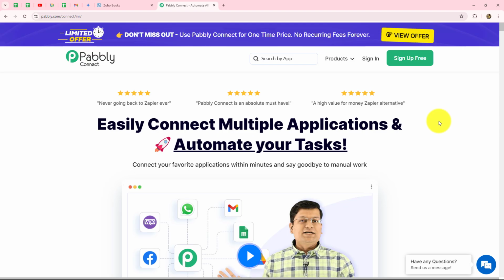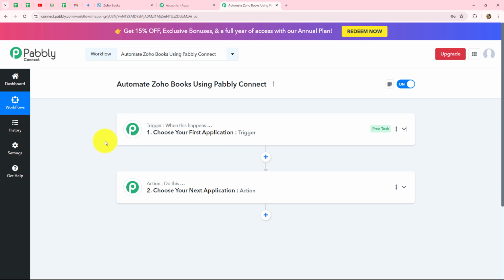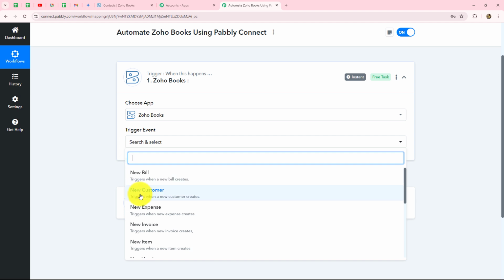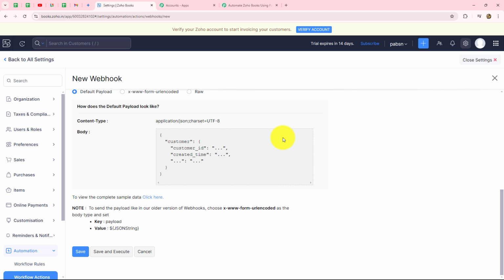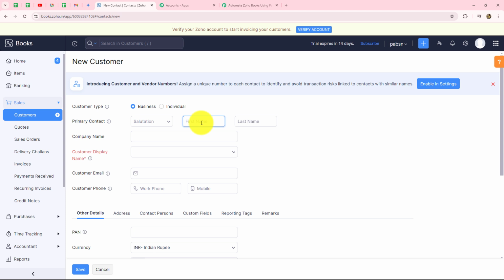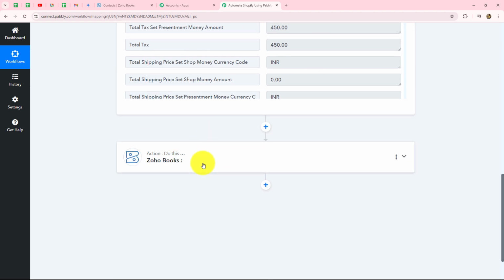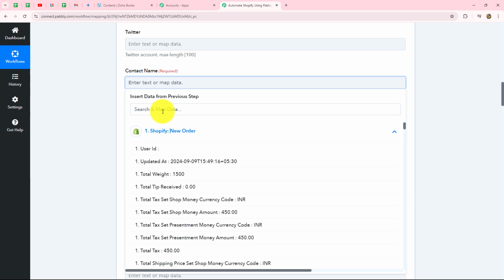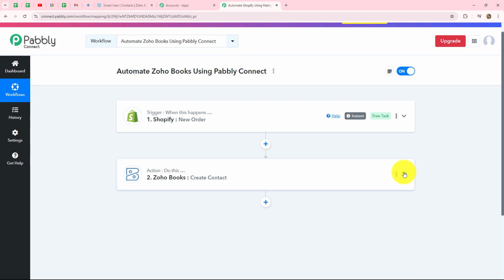How to Automate Zoho Books Using Pabbly Connect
In this tutorial, we'll guide you through the process of automating Zoho Books using Pabbly Connect.

Zoho Books is an online accounting software designed to manage your finances and automate business workflows. By integrating Zoho Books with Pabbly Connect, you can automate tasks such as invoice generation, expense tracking, and financial reporting.

This setup helps streamline your accounting processes and ensures that your financial data is updated and managed automatically, saving you time and reducing manual errors.

Benefits of Pabbly Connect:

1. Automation: Save time, money, and resources by automating tasks.

2. Integration: Connect various web services to create efficient workflows.

3. Security: Enjoy industry-standard security for your data.

4. Scalability: Easily add new applications and services to your workflow.

5. Cost-effective: Choose from plans suitable for different business sizes, with no charges for internal tasks.